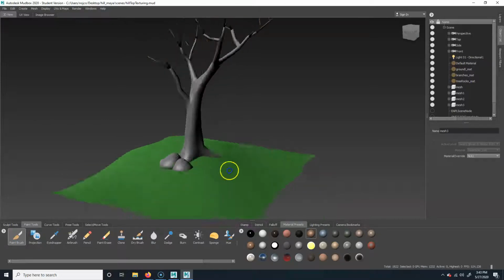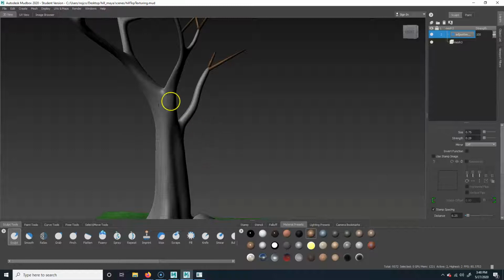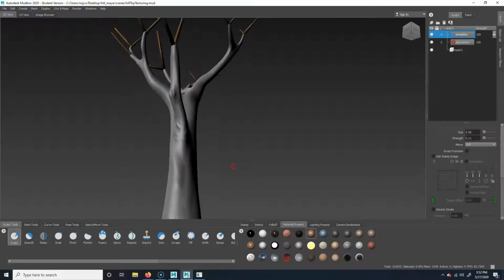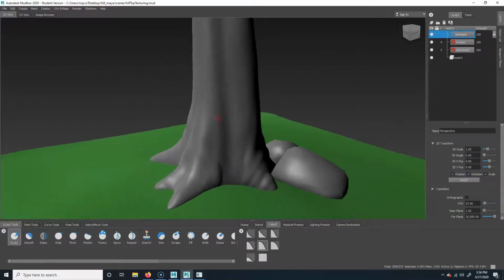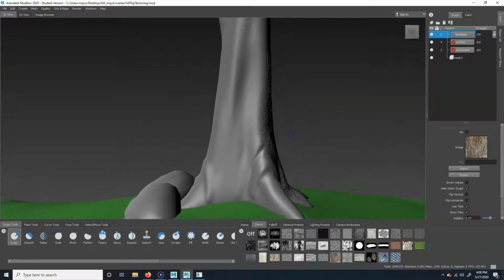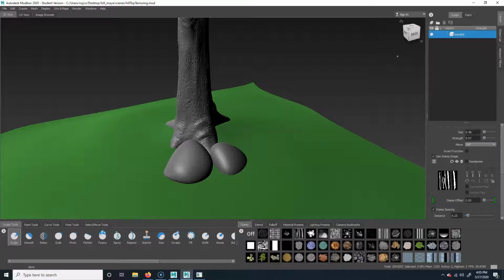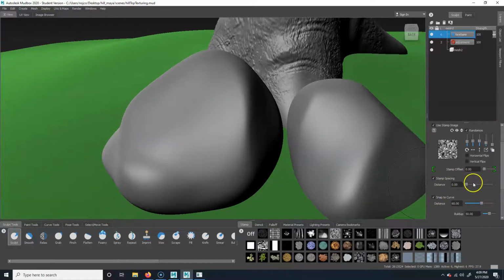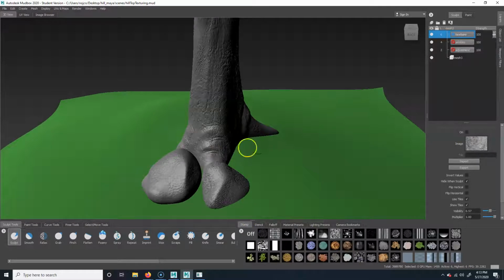3D Texturing tutorial 01 (sculpting in Mudbox)